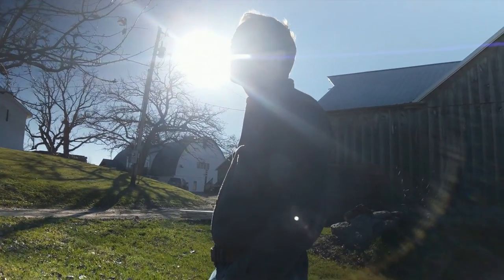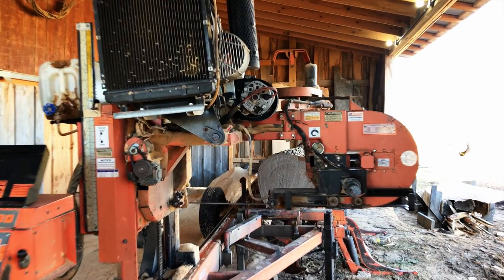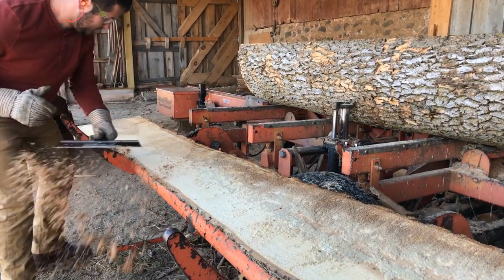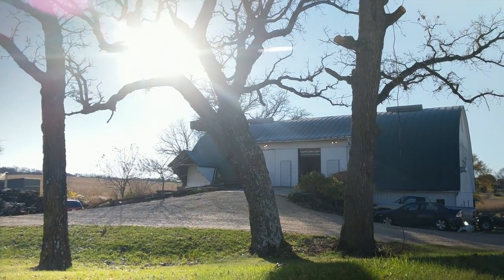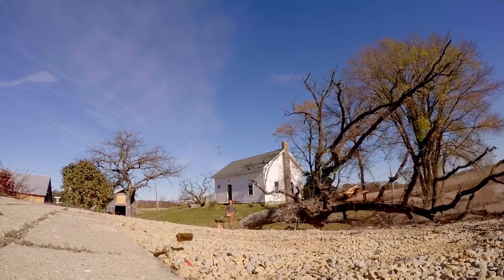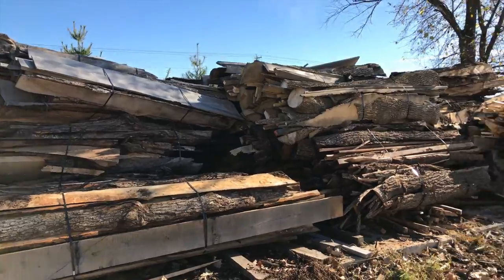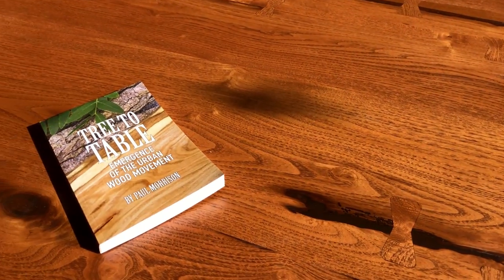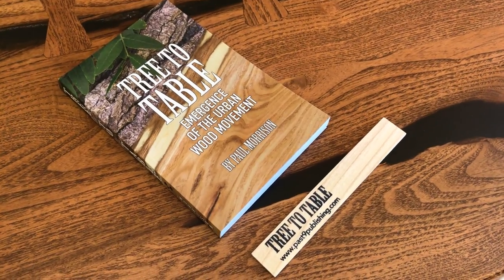Tree To Table - The Wood Cycle Story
Tree To Table - Emergence of the Urban Wood Movement by Paul Morrison